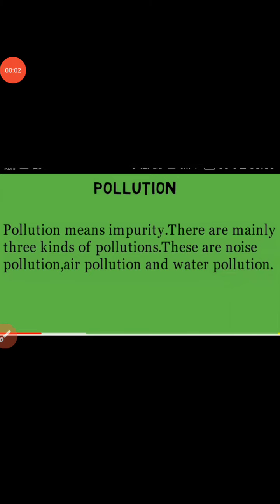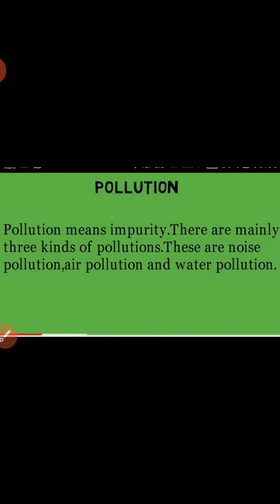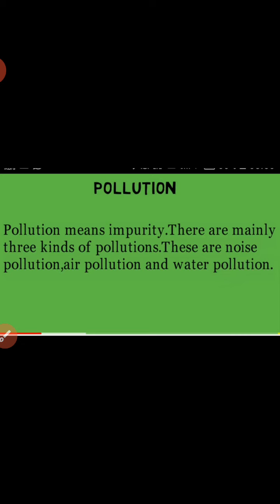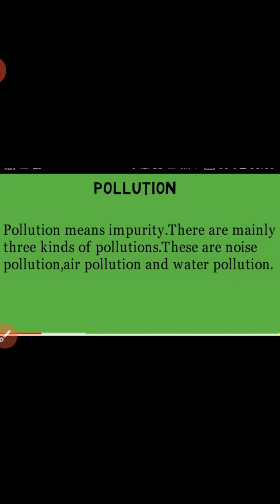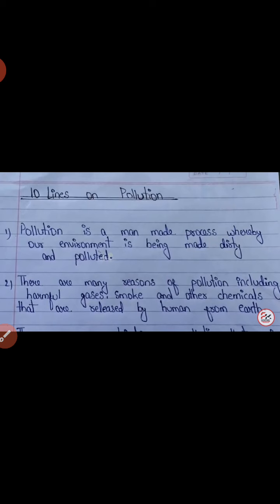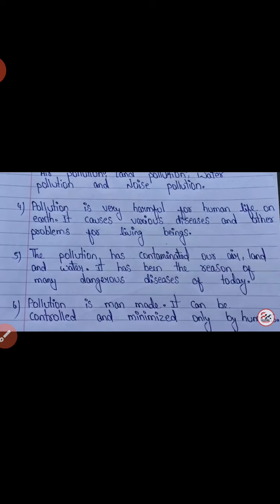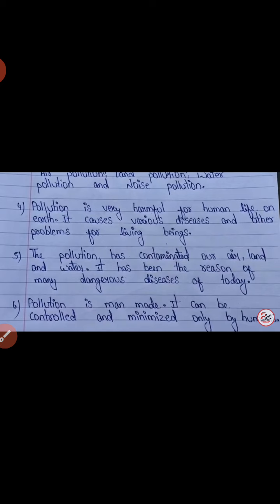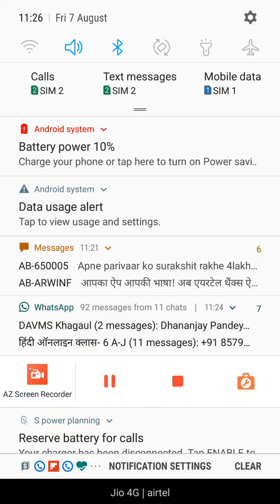7 August 2020